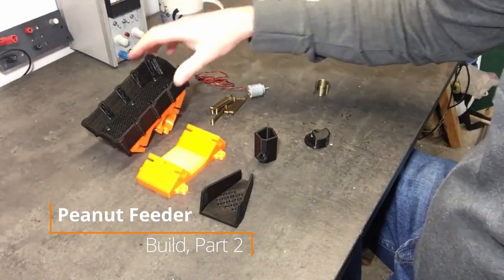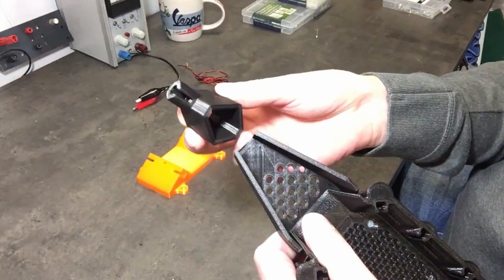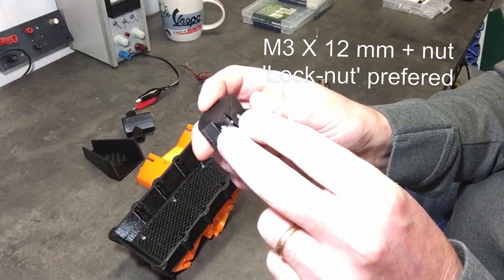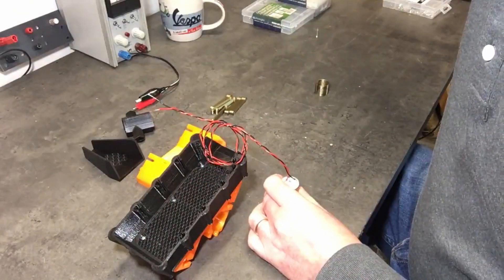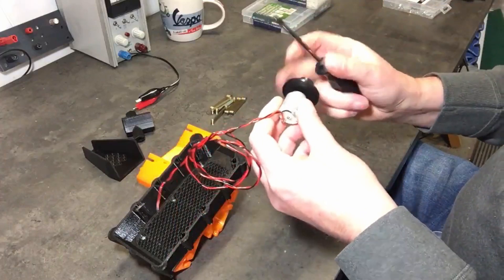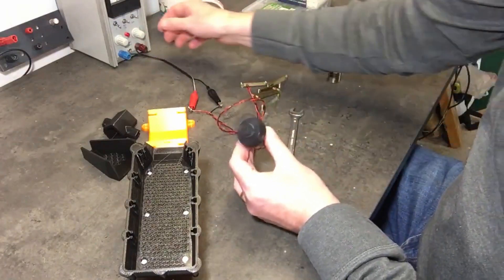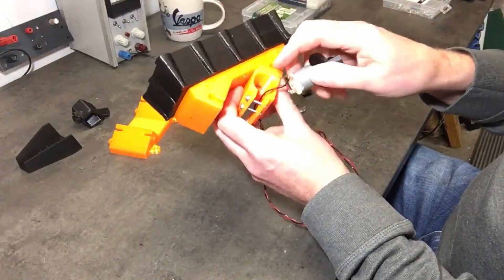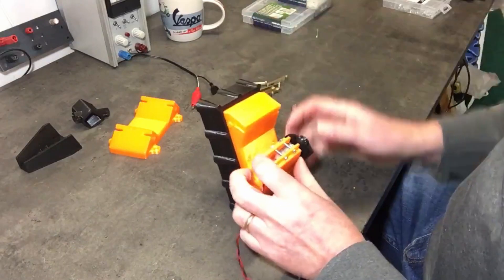Vibrating_bowl_nut_dispenser. Build your own birdbox. PART 2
If you like my work you are welcome to support me.

Part 2 of a set of build-videos to create your own peanut-dispenser.

In upcoming videos i will show you how to interface and hook the device up to a raspberrypi.

The tutorial videos are almost unedited, you have to follow my work while building a complete set...remember that you can scroll forward !!!